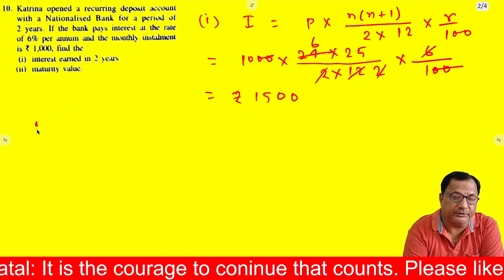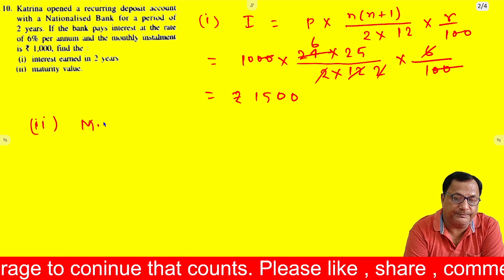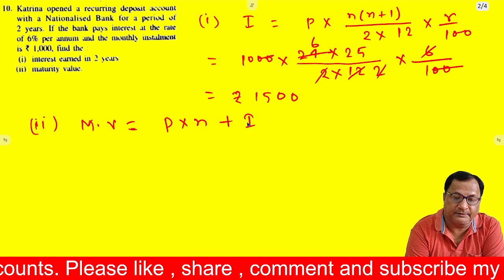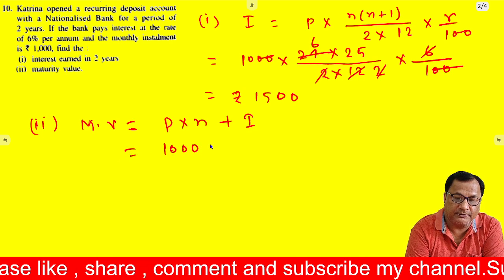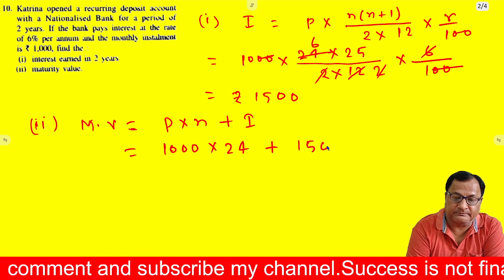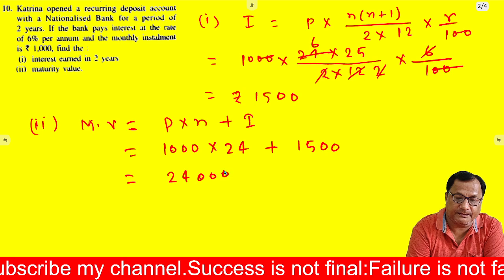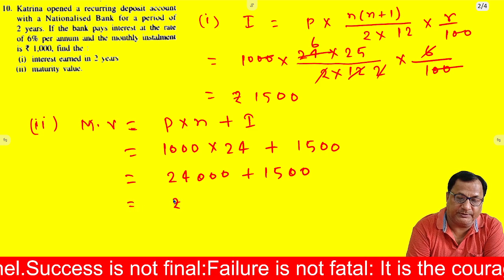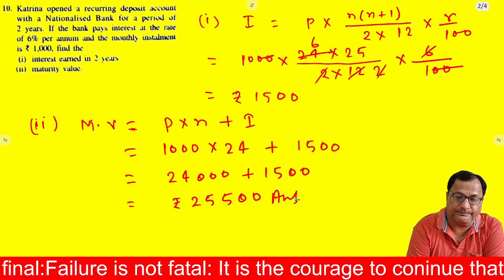Concise Mathematics Class X Ch 2 Banking Exercise Test Your Self Q No. 10